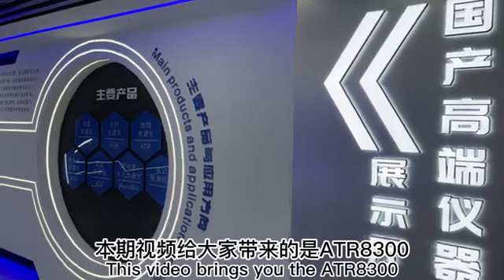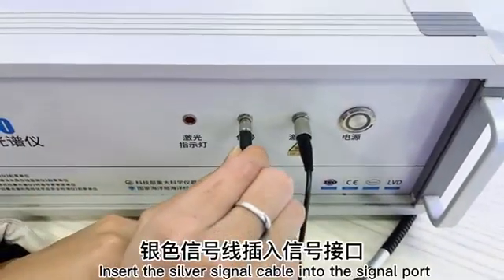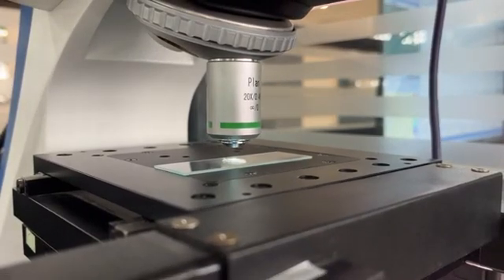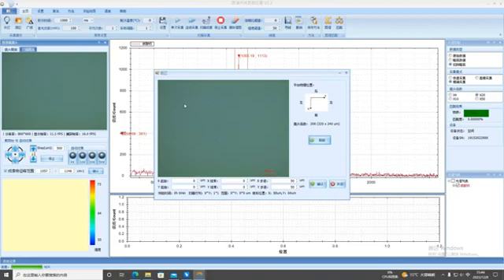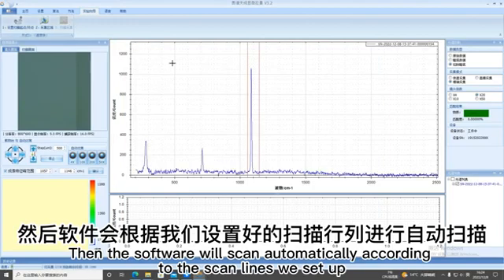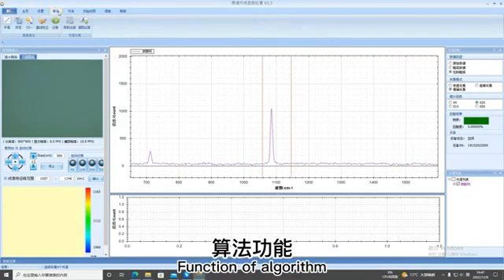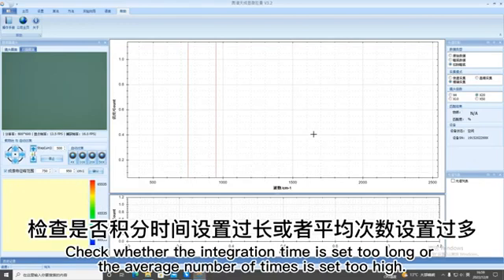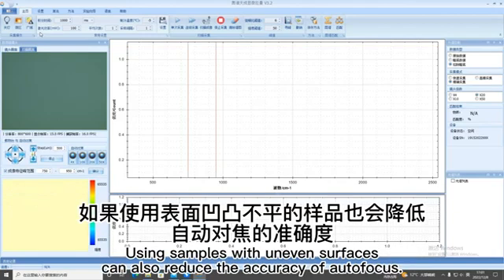ATR8300 Guide to Raman Imaging - Raman Spectrometer with Microscope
The ATR8300 Confocal Raman Microscope is a cutting-edge instrument that seamlessly integrates the functionalities of traditional microscopes with advanced Raman spectrometry. Designed to deliver precise and detailed Raman signal detection across various surface states of samples, it features an innovative detection platform that facilitates real-time visual monitoring via a computer interface. The microscope's objective lens, tailored specifically for Raman systems, achieves near-diffraction-limited laser spots, enhancing spectral quality. Its unique patented design eliminates optical path losses during imaging, ensuring optimal signal strength. The ATR8300 excels in sensitivity and stability, boasting a SNR greater than 2000:1, and includes a high-definition capacitive touch screen for quick positioning and focusing. Equipped with a 5-megapixel camera, it provides clear imaging and supports automatic Raman experiments with features like autofocus and auto scan. With options for various excitation wavelengths and a high-performance spectrometer, it caters to diverse applications in nanotechnology, biotechnology, material science, chemistry, environmental science, and more, making it an invaluable tool for universities, research institutes, and industries involved in forensic medicine, agriculture, and energy.